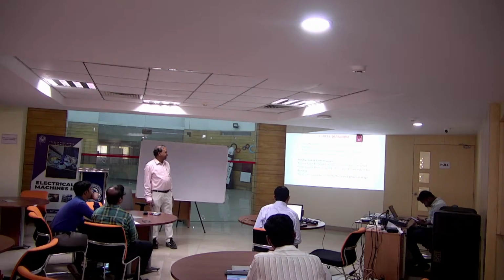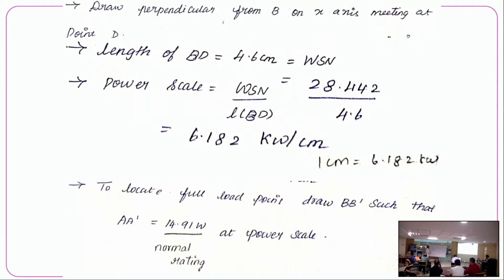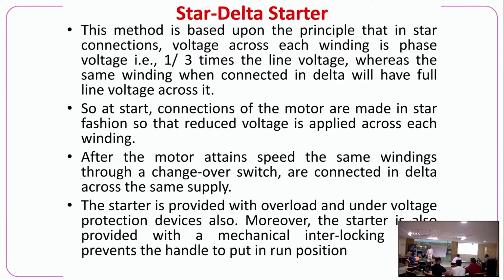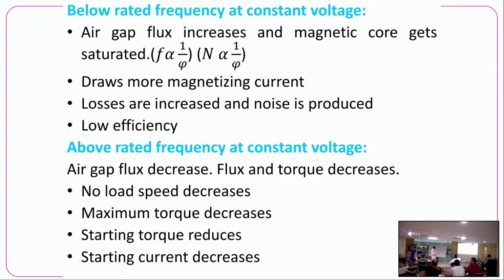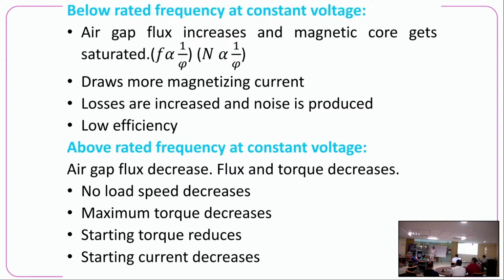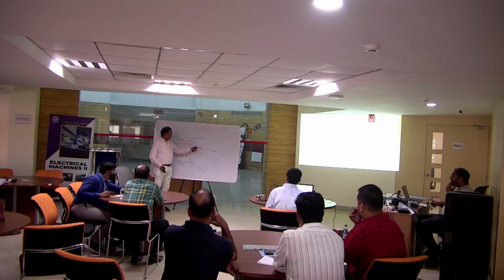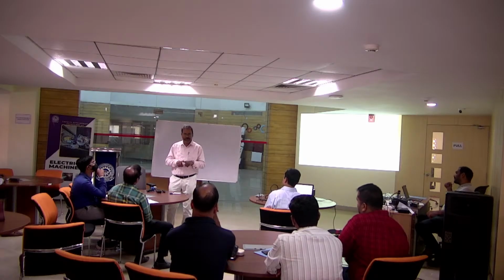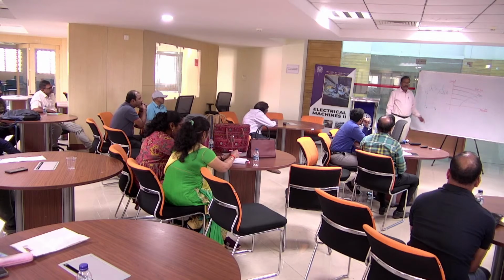Day 4 Session-1 Faculty Development Programme on Electrical Machines - II on 22.02.2026